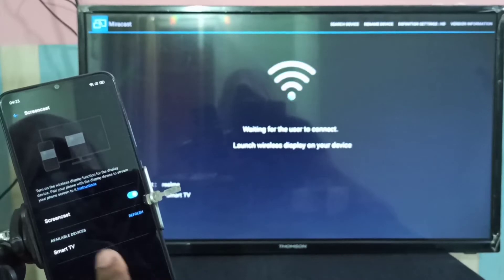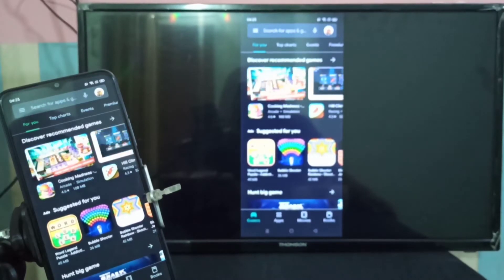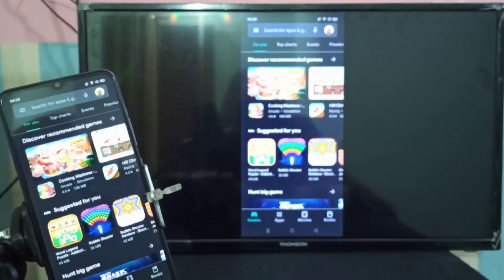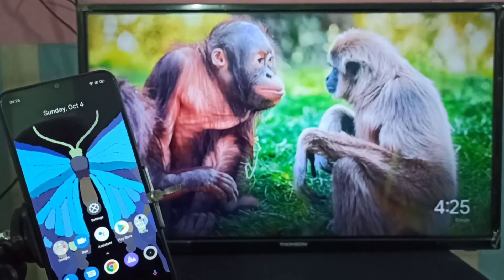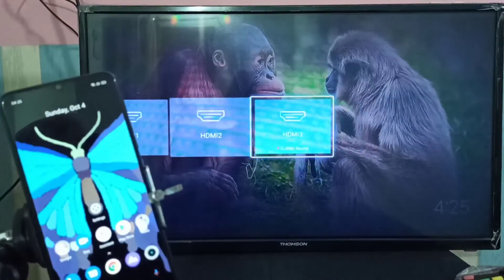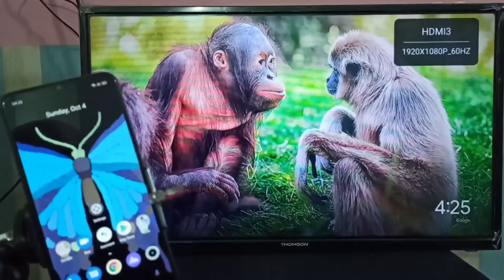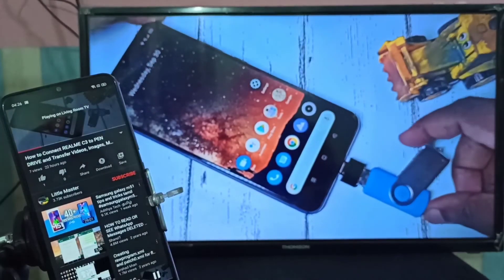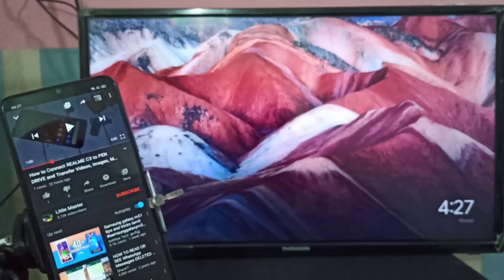How to Connect REALME C12 to Smart TV | Screen Mirroring | Wireless Display | ScreenCast | 2 Ways